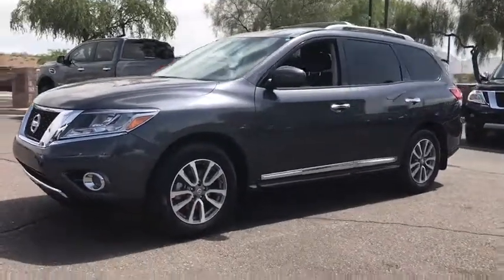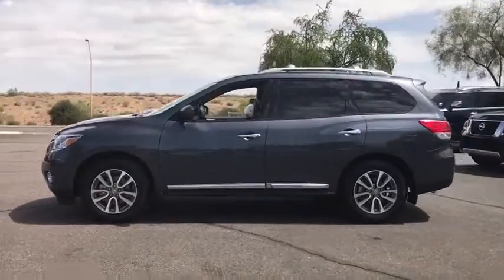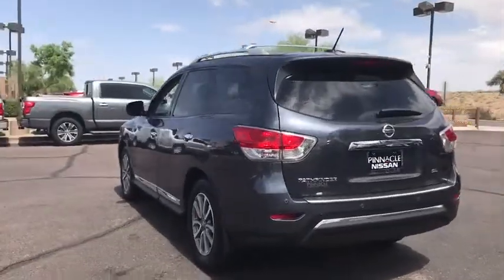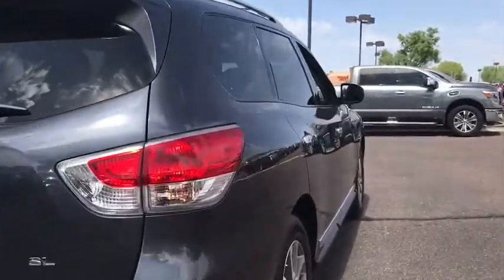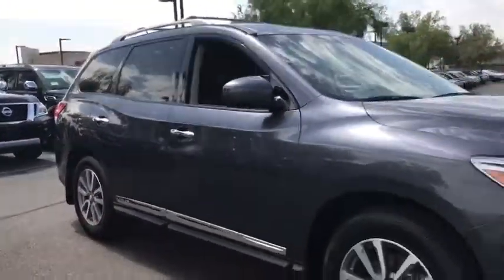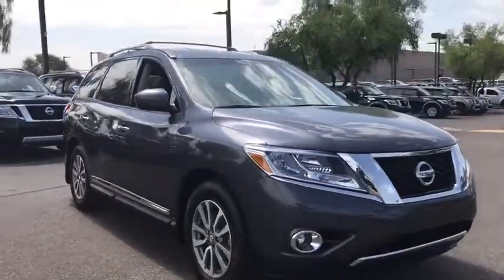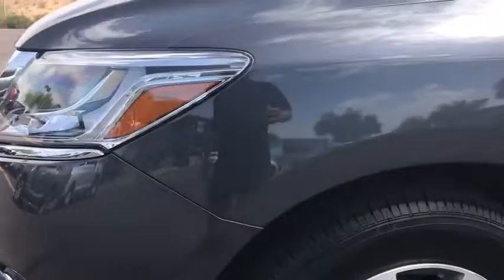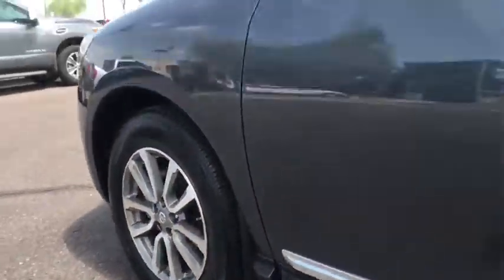2014 Nissan Pathfinder Phoenix, Scottsdale, Peoria, Tempe, Gilbert, AZ D7711A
Pinnacle Nissan
7601 E Frank Lloyd Wright Blvd

#1 Nissan Certified Store in Western Region! Recent Arrival! CARFAX One-Owner. 2014 Nissan Pathfinder 3.5L V6 CVT with Xtronic FWDOdometer is 14002 miles below market average! Awards:* 2014 KBB.com 12 Best Family Cars